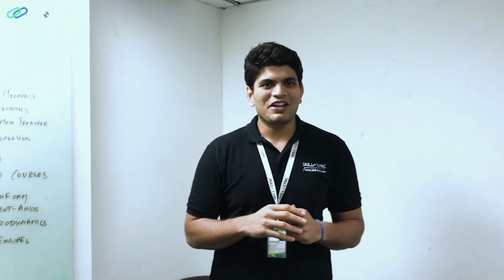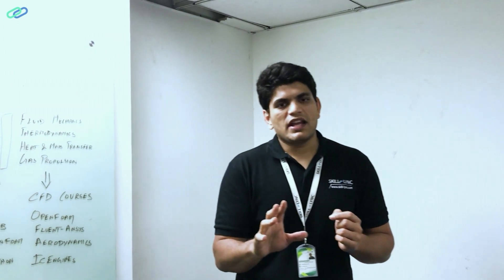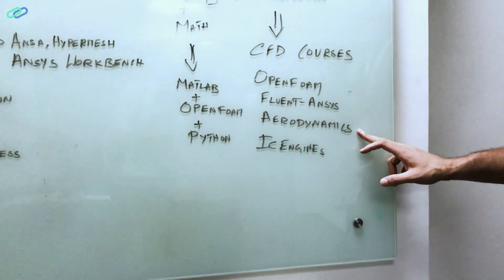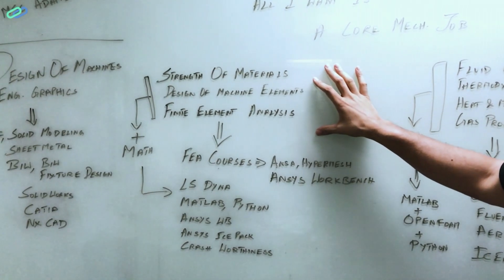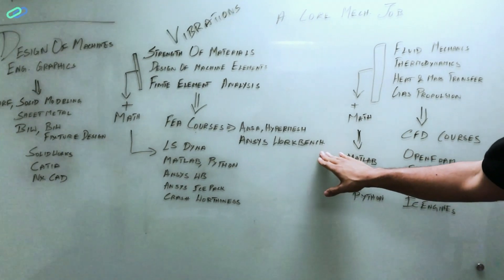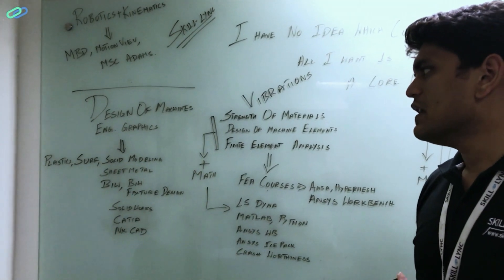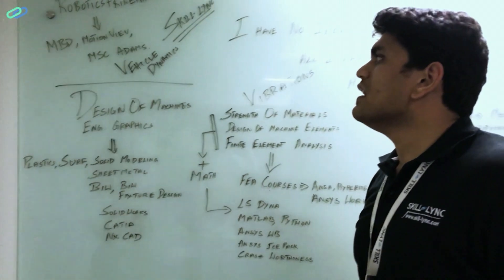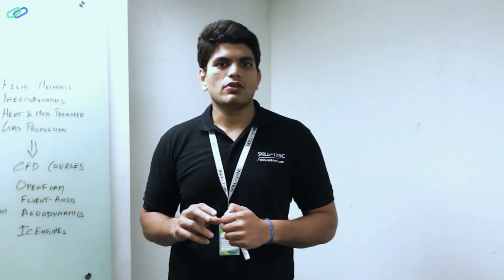Which Skill-Lync course should I enroll, I do not know my domain of interest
Hello folks, in this video we answer a question that is very commonly asked by our students before enrolling in our courses. i.e. Which Skill-Lync course should I enroll, I do not know my domain of interest. Well, the answer is simple and is detailed in this video.

If you want to enrol in any of our Job-Leading Master courses, then please take a look at this

About Skill-Lync